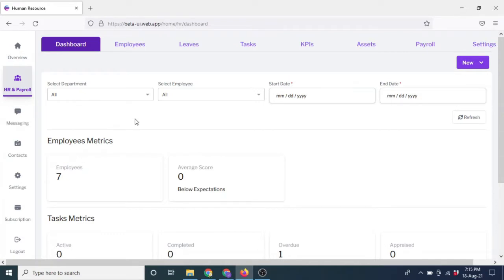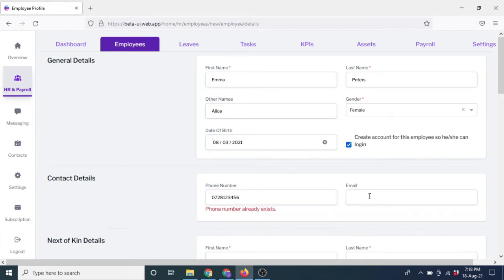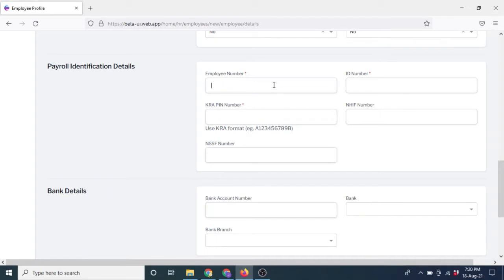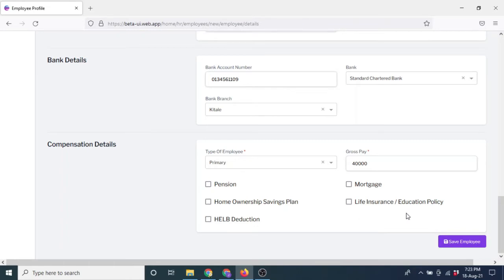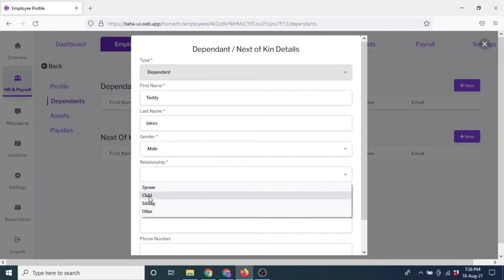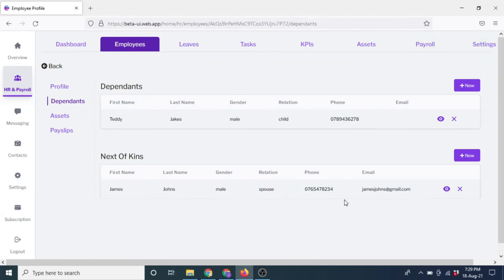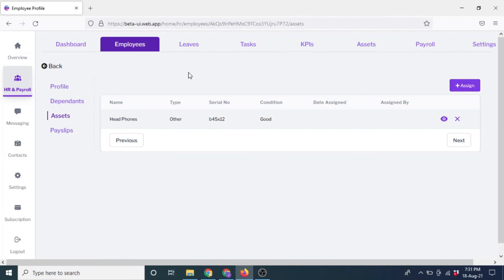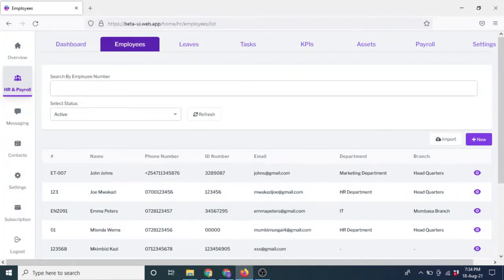Eneza HR How to Add a New Employees